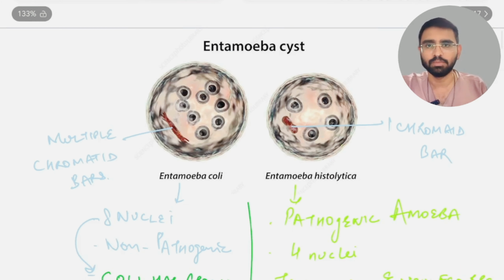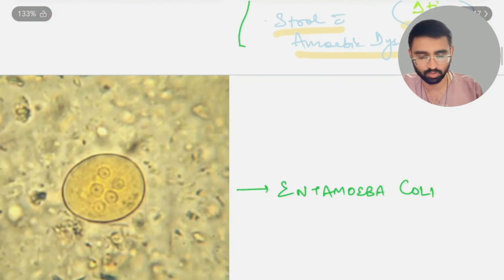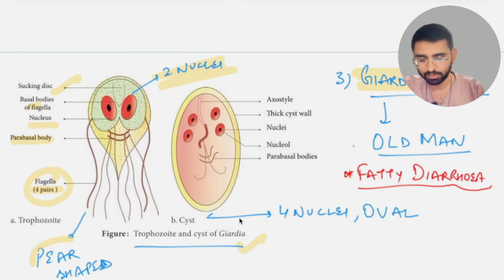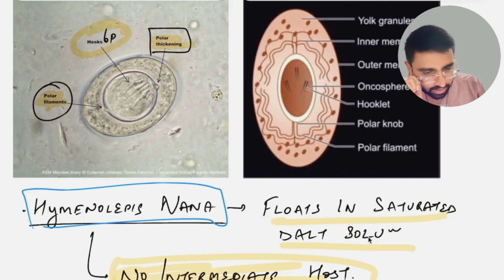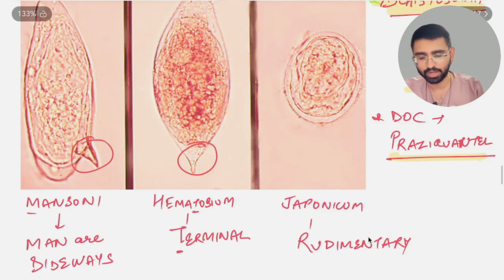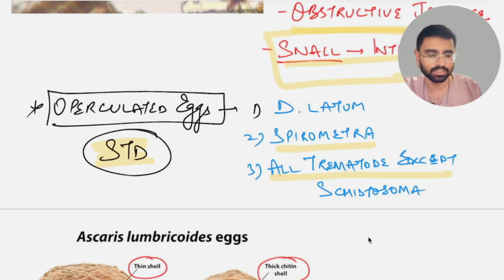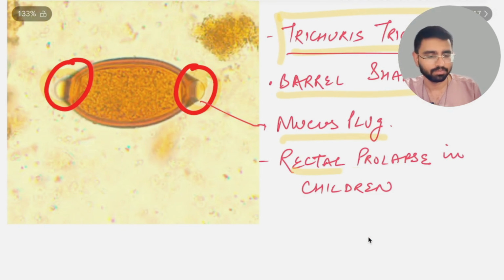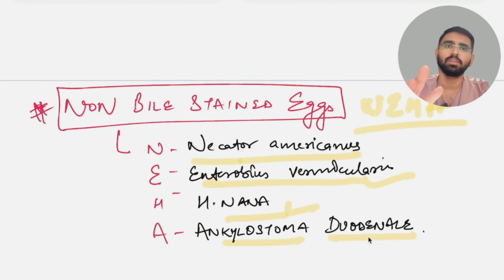Parasitology Eggs Revision | High-Yield for NEET PG/FMGE 2025 🔥 | Last-Minute Must-Know!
🔬 Ace Parasitology in Minutes!
In this power-packed revision, Dr. Anshul Jangra (MD, AIIMS Delhi) takes you through the most important parasitic eggs and cysts with crystal-clear images, memory hacks, and must-know exam points!

👀 Covered in this video:
✅ Entamoeba histolytica & coli
✅ Giardia (Cyst & Trophozoite)
✅ Endolimax nana
✅ Hymenolepis nana & diminuta
✅ Schistosoma (hematobium, mansoni, japonicum)
✅ Fasciola hepatica
✅ Ascaris, Trichuris, Enterobius
✅ Hookworm & Diphyllobothrium latum
✅ Mnemonics, Floating Eggs, Bile-staining, and More!

📚 Perfect for:
🔹 NEET PG 2025
🔹 FMGE 2025
🔹 INI-CET
🔹 University & MBBS exams

📍Follow for daily rapid revision sessions!